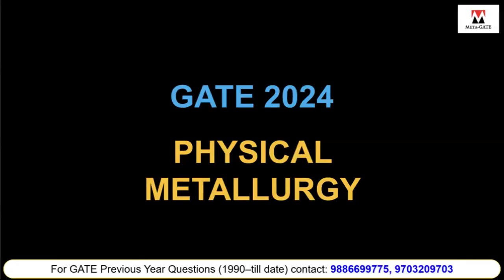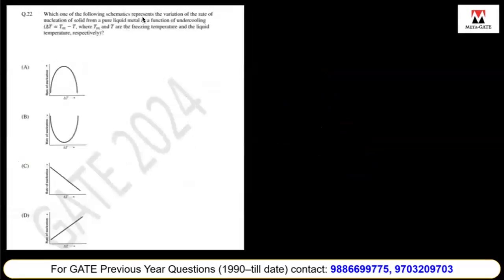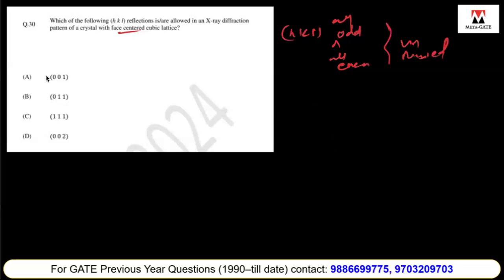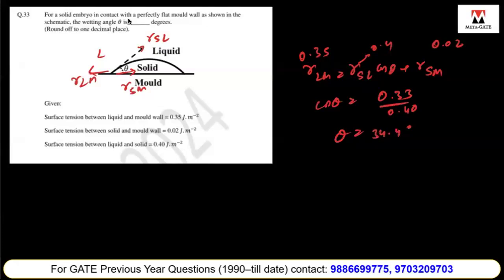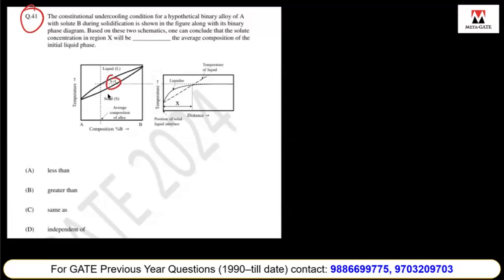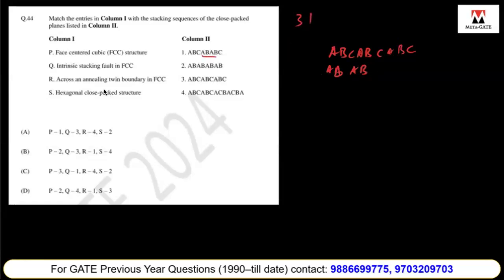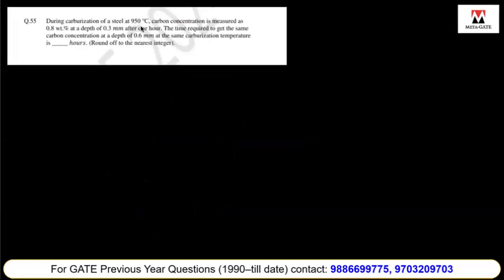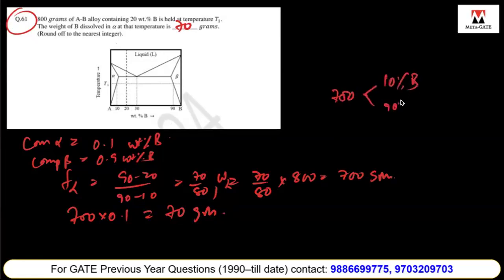Previous Year's GATE Questions | Physical Metallurgy | GATE 2024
Attention GATE aspirants! Are you feeling anxious about the Physical Metallurgy Section? Don't worry! This video covers all the Physical Metallurgy Questions of GATE 2024. Don't miss this chance to boost your preparation and crack the exam!